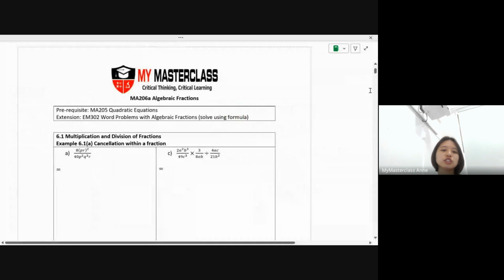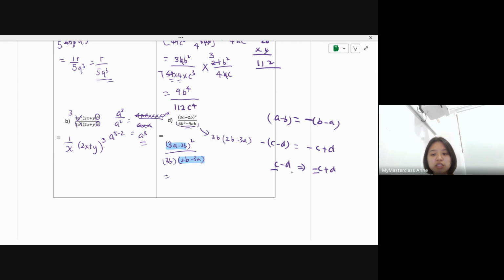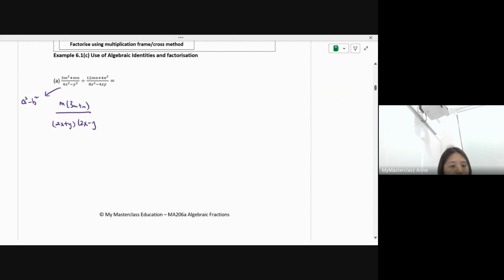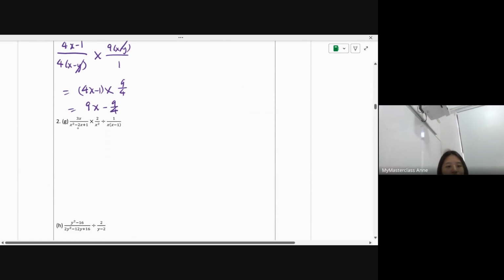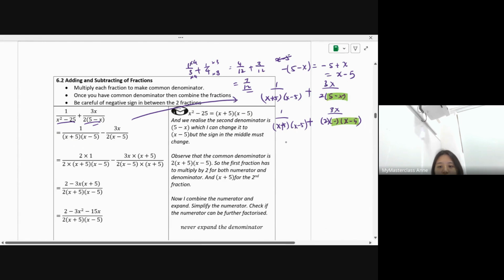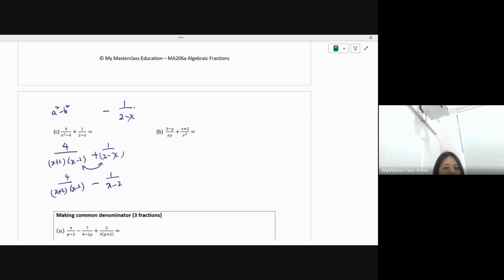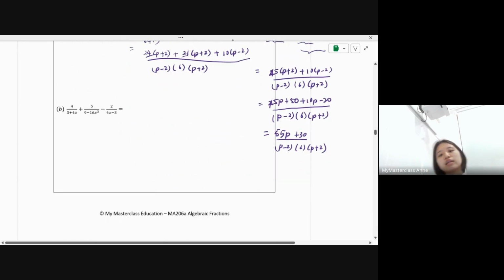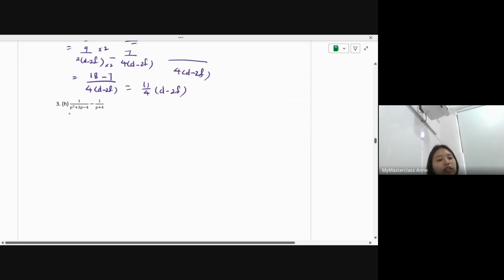Lower Sec / IP Math: MA206a Algebraic Fractions